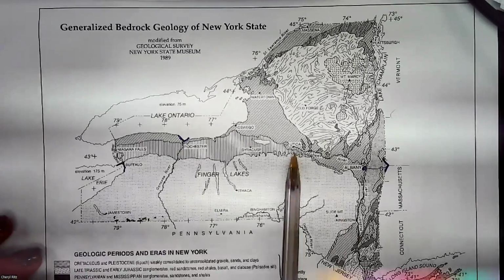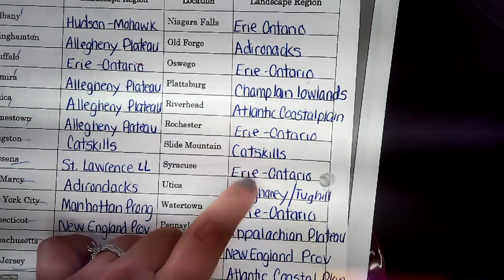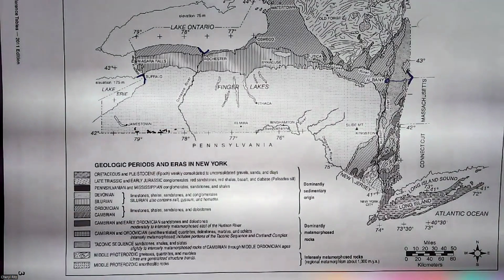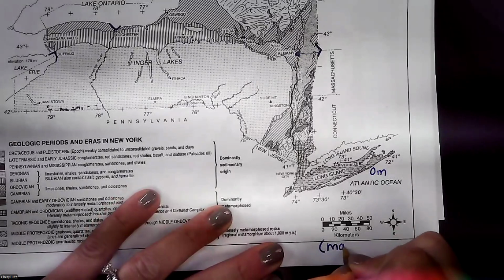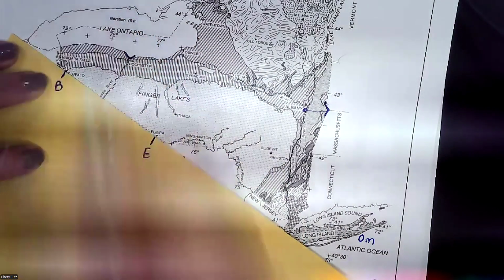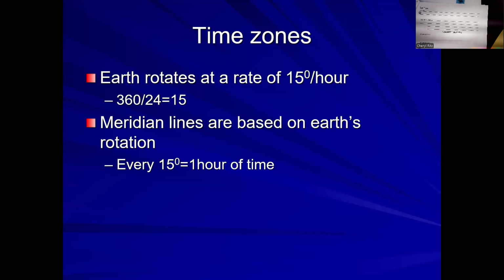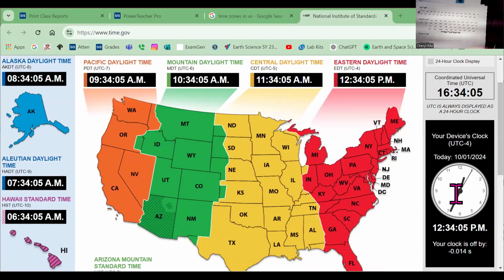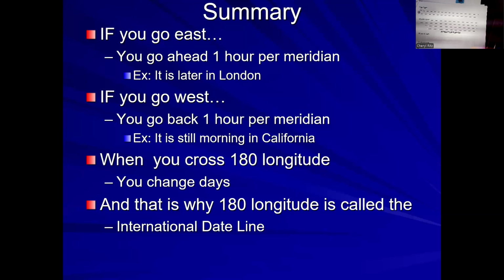Tuesday October 1 2024